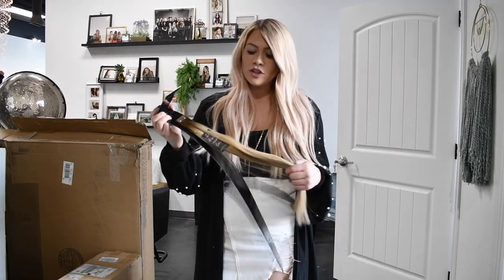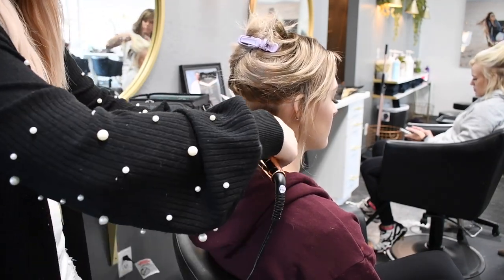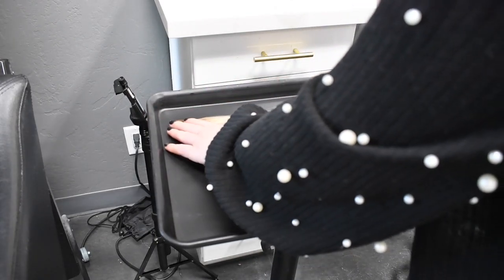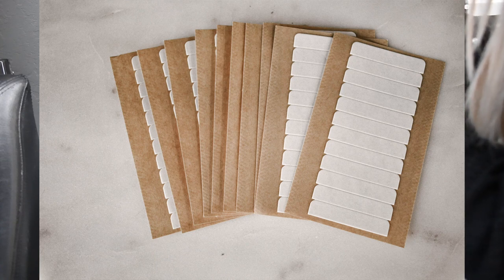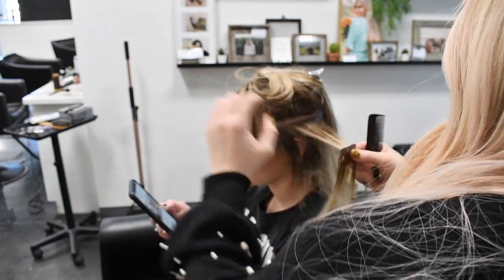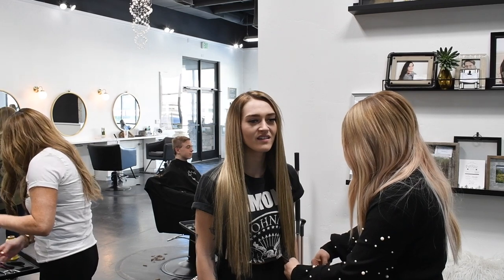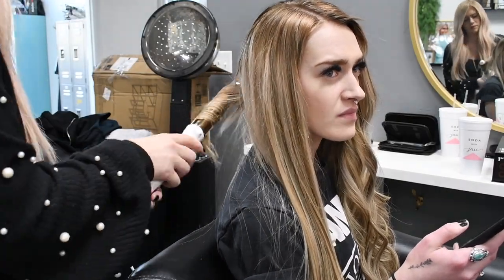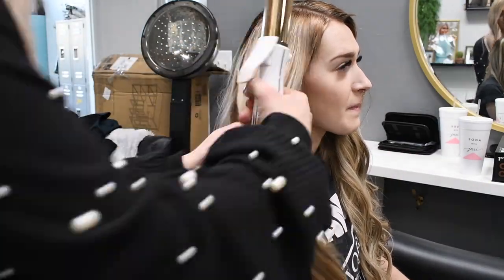TAPE IN HAIR EXTENSIONS TIPS + TRICKS!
HI GUYS! Do you offer tape in hair extensions? Are you new to them? Either way this video will show you how my tape ins work and how I apply them!
XO, Jessi

CALL JZ STYLES CO (SALON + HAIR EXTENSION COMPANY)